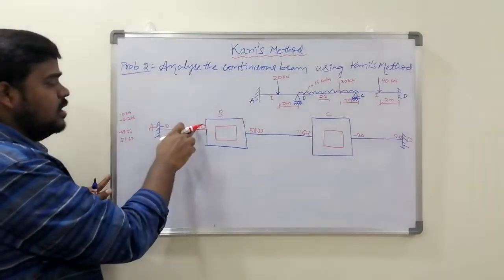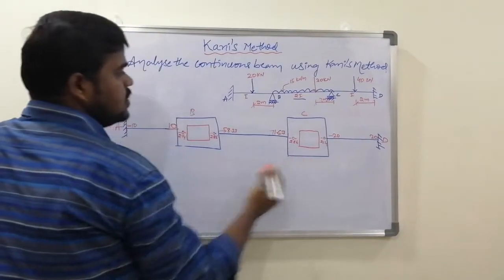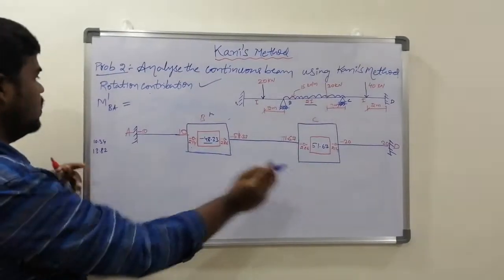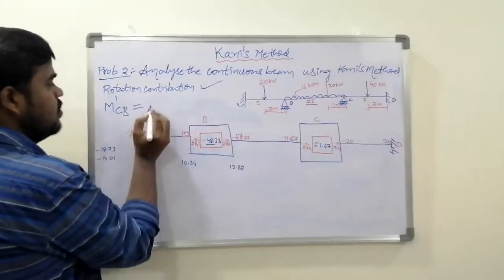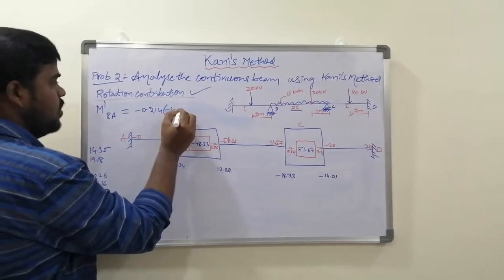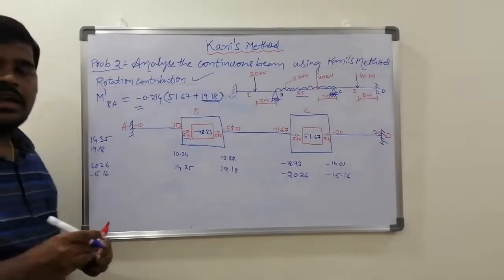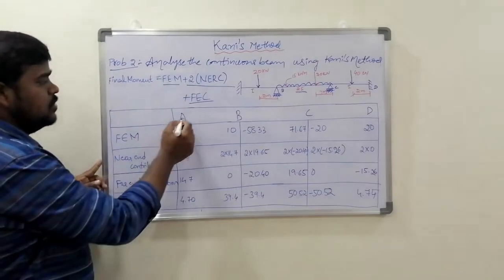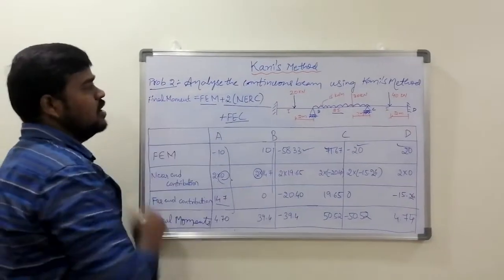Lec 5 - Unit 2 - Part -2: Numerical Problem of Continuous beams using Kani's Method | SA-II | CE